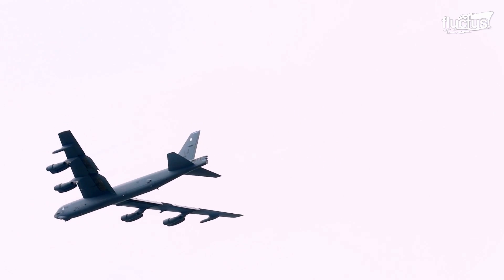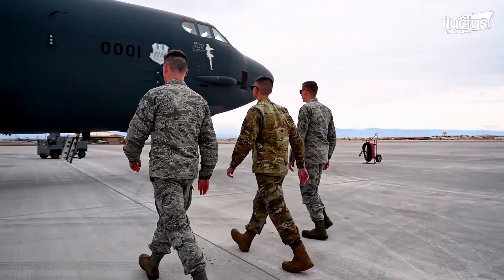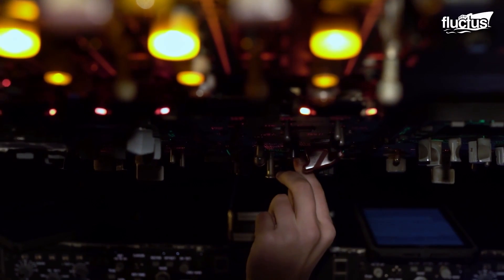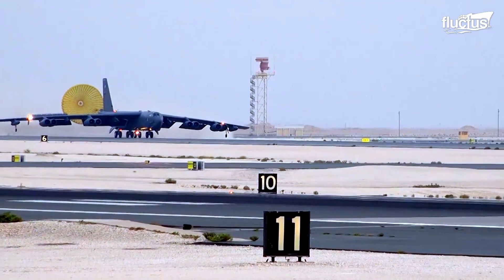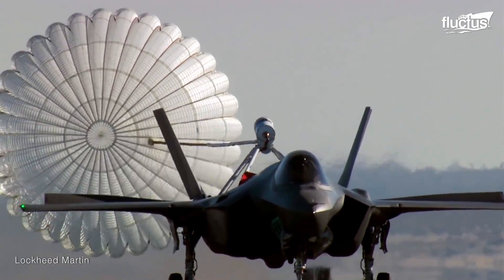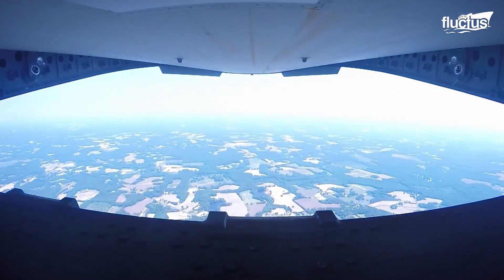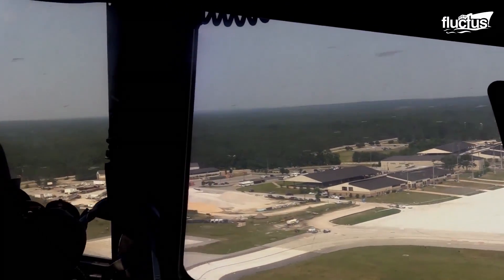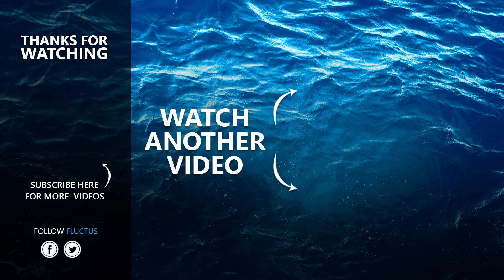The Only Solution US Found to Land its Massive 8 Engines Plane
Welcome back to Fluctus for a discussion about the important roles that parachutes plan in bringing aircraft to a stop and bringing personnel and cargo safely to the ground.